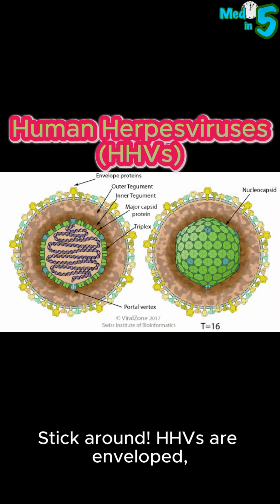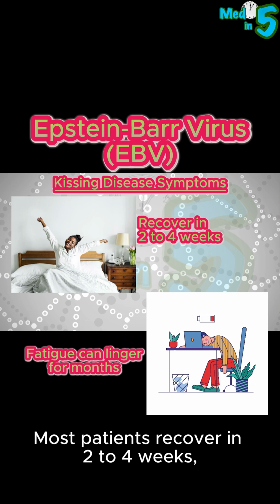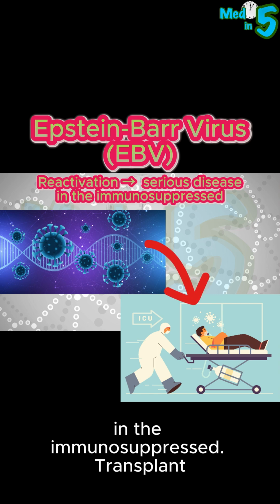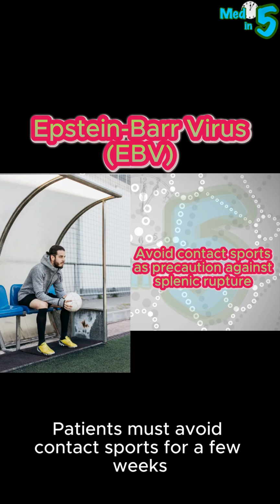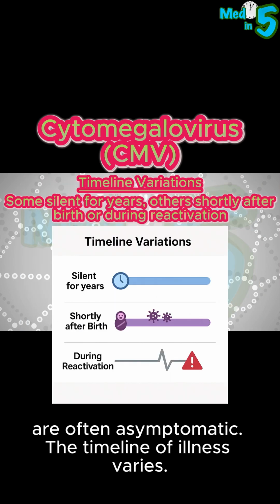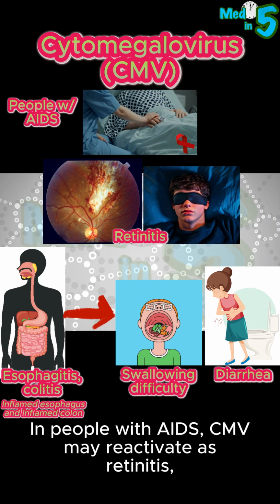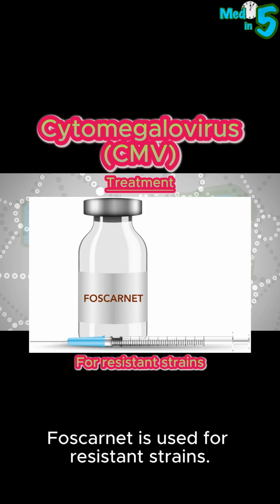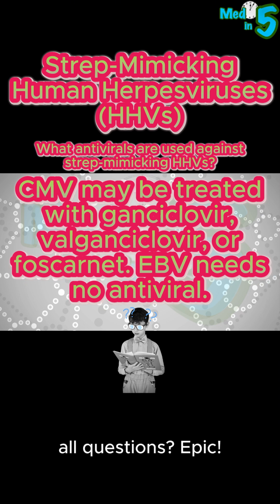Mono, CMV, or Strep? 😱 Strep-Mimicking Epstein-Barr virus (EBV) and Cytomegalovirus Simplified! 🦠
Ever had strep-like symptoms, but your strep test was negative? You might be dealing with human herpesviruses like Epstein-Barr virus (EBV) or Cytomegalovirus (CMV)!

In this Med in 5 episode, we break down:
How EBV and CMV mimic strep throat
Key features like “owl’s eye” inclusions and Monospot tests
Clinical pearls for immunosuppressed patients and newborns
Treatments and why EBV usually doesn’t need antivirals

We cover everything from infectious mononucleosis to post-transplant complications, plus how to differentiate EBV vs CMV in just 5 minutes!

⏱️Chapters
 00:00 – Intro & Strep-Like Herpesviruses
 00:13 – Quick Quiz: EBV vs CMV
 00:51 – EBV (HHV-4) Overview & “Kissing Disease”
 01:39 – EBV in Immunosuppressed Patients & Cancers
 03:08 – CMV (HHV-5) Overview & Transmission
 04:13 – CMV in Newborns & Immunocompromised Patients
 04:38 – Diagnosis, Owl’s Eye Inclusions, Prevention & Treatment
 05:20 – Quick Recap & Quiz Answers
 05:47 – Outro